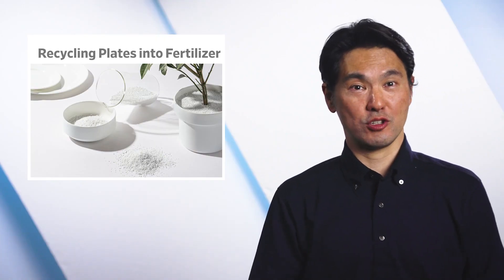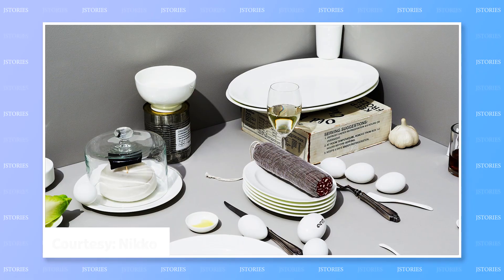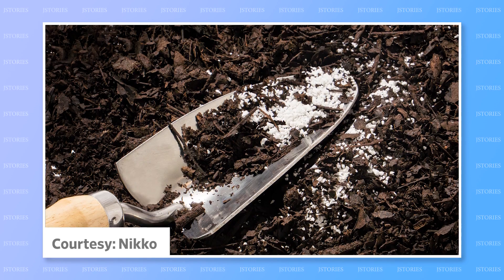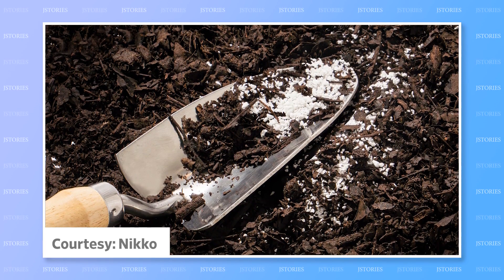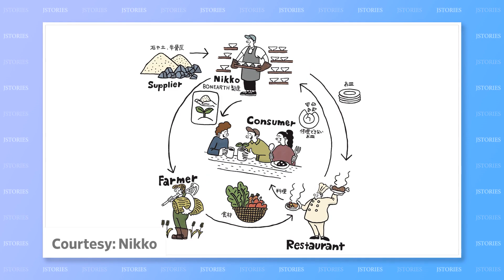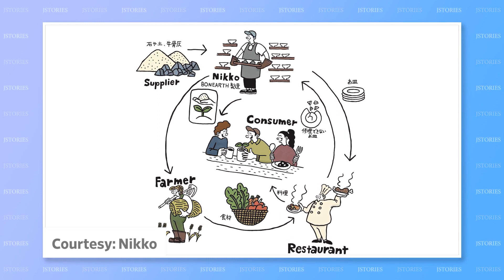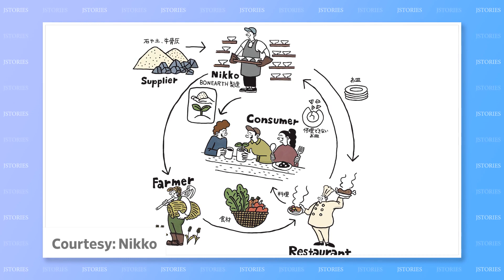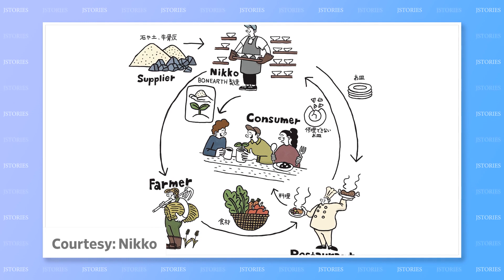Turning bone china into fertilizer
(Full script available below)

【Full Script】
Did you know that bone china is so called because it actually contains bones?

The delicate white ceramic is made using cow bone ash, a substance rich in calcium phosphate… which also happens to be a popular fertilizer.

Now an over one-hundred-year-old Japanese tableware manufacturer has found a way to turn old plates into calcium phosphate powder.

Since Japan imports all its phosphate fertilizer, this could take the edge off rapidly rising fertilizer prices.

Maybe fertilizer made from those plates could grow vegetables served in very same restaurants? Well, at least, that’s the kind of “circular” economy and ecosystem that these Japanese tableware manufacturers are trying to achieve.